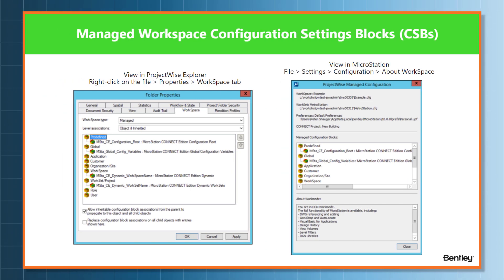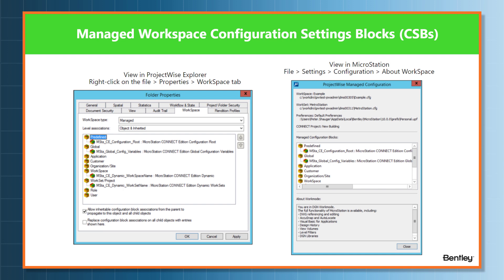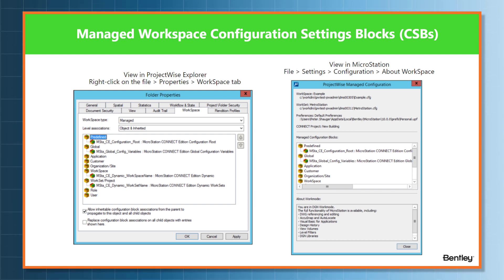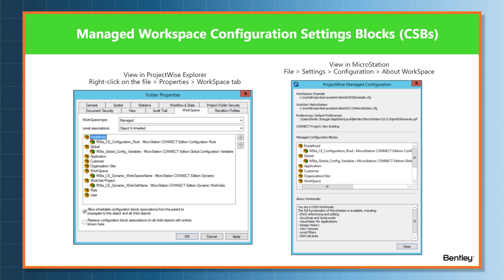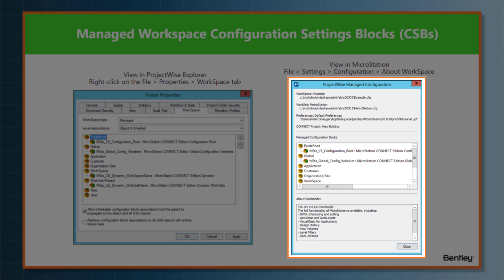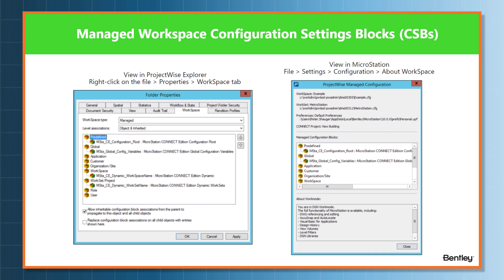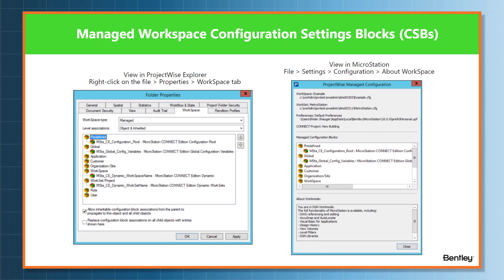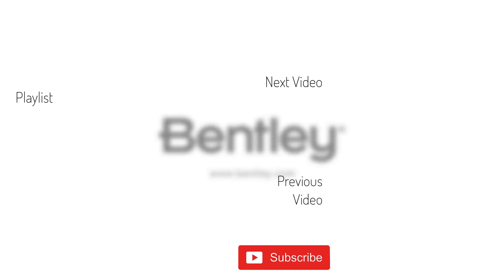Introduction to Managed Workspaces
In this video, you will learn the basics of Managed Workspaces in ProjectWise Explorer and receive instructions on how to find the configuration for a file located in ProjectWise Explorer.